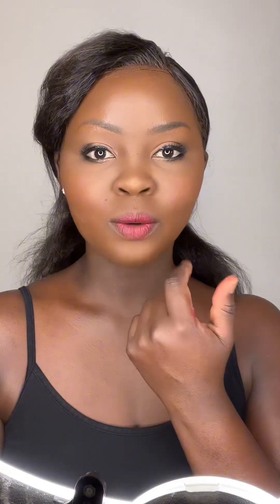Revolution Pro Lipsticks Try on |Autumn Lipsticks Vlog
Follow on
Tiktok for more videos